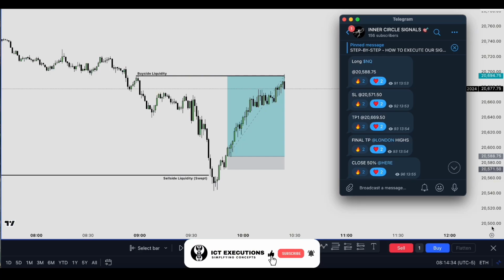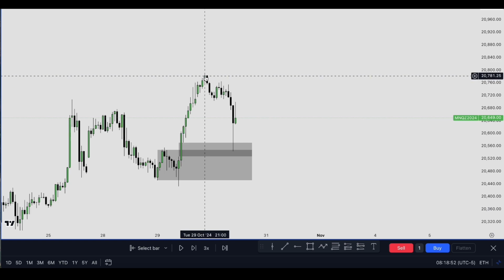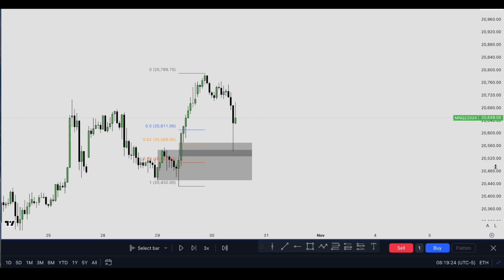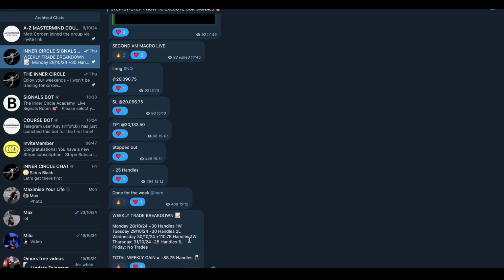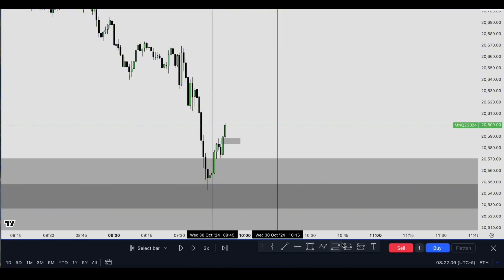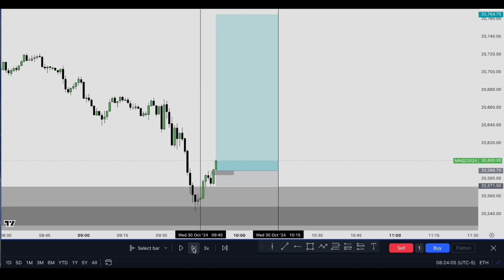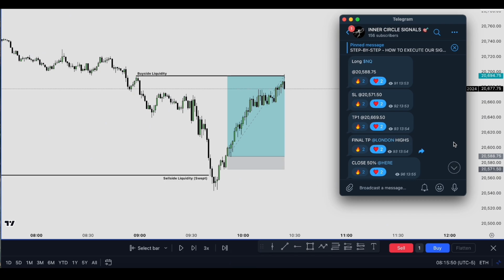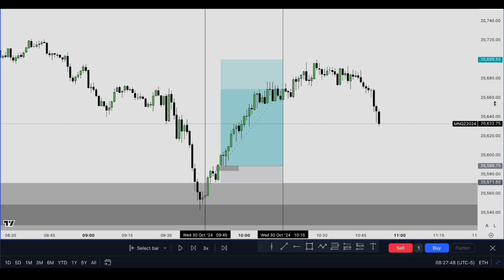ICT Silver Bullet Secrets To Profitability (FULL TRADE BREAKDOWN)